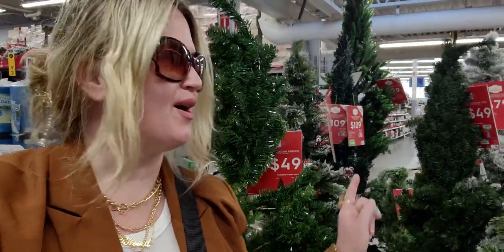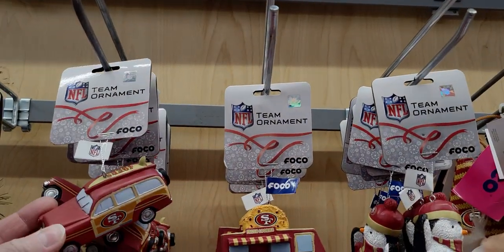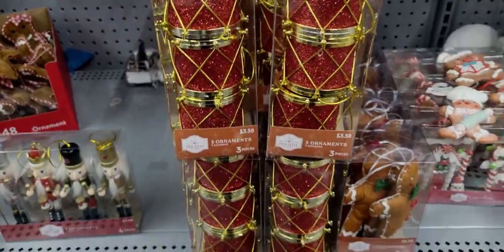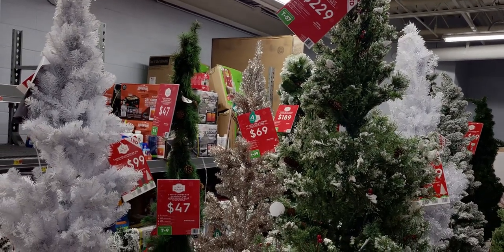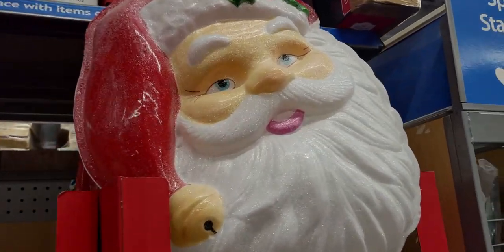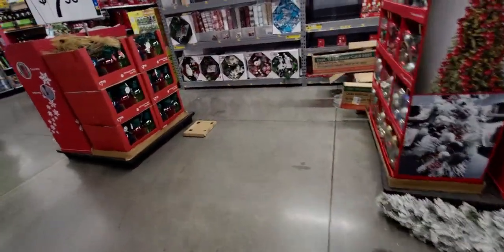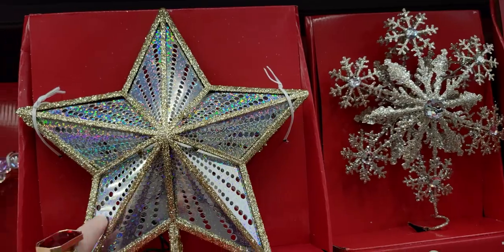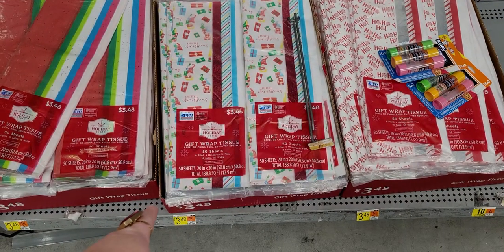WALMART CHRISTMAS IN STORES NOW | Rose Gold Christmas Tree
Hi Friends, thank you so much for being here! I hope you enjoy this video! I love all the new Christmas decor! 🎄🎄🎄
Friend Mail:
  MESARASTARR,
  9105 Bruceville Rd. 1A,